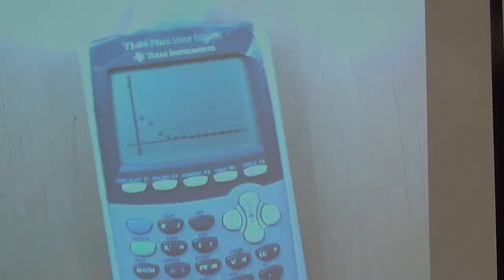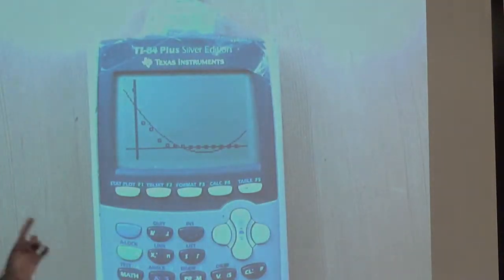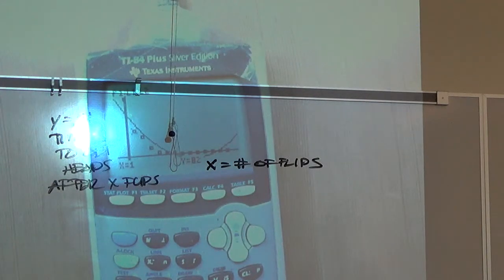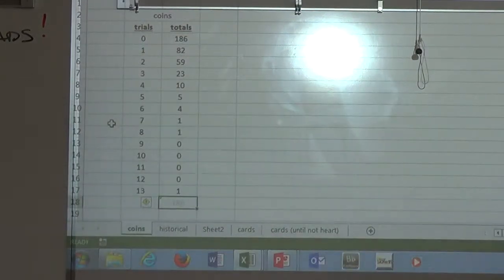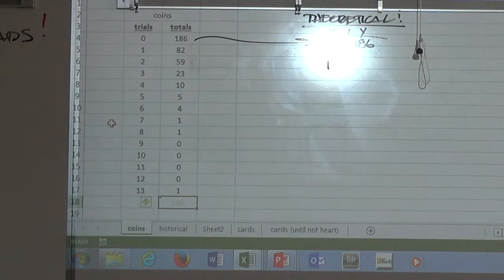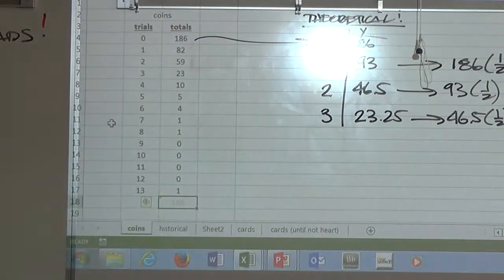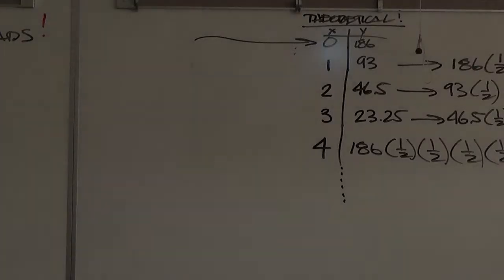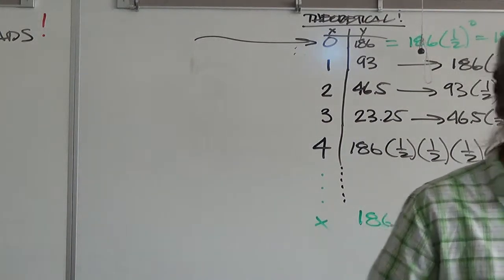Exponential Modeling (part 7)